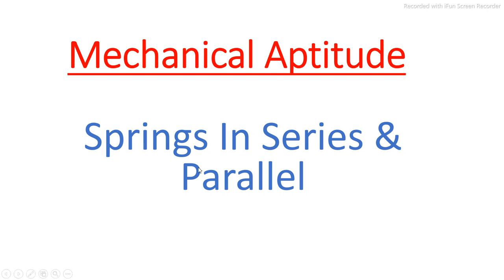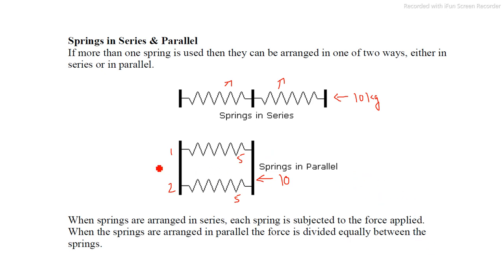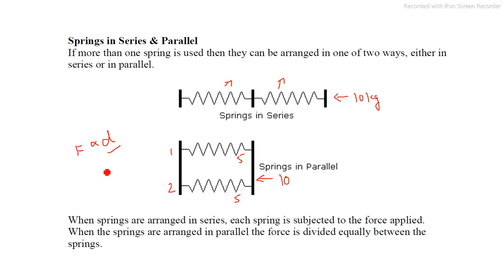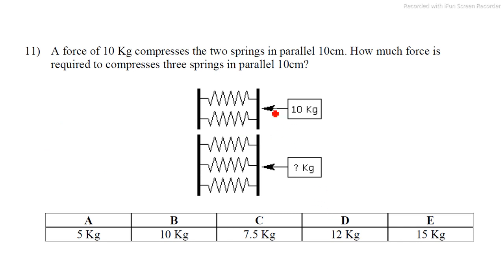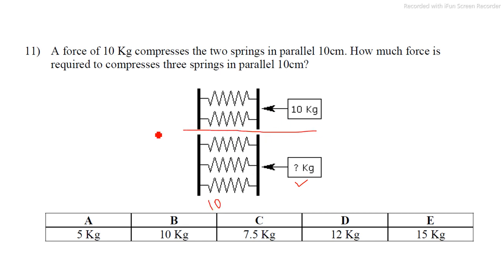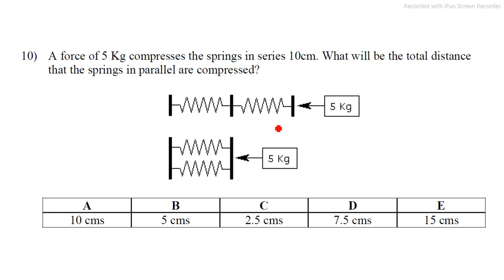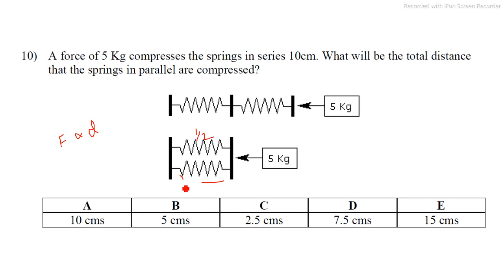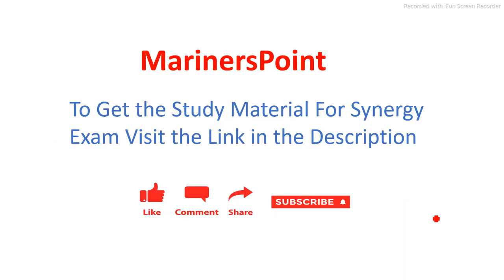Mechanical Aptitude - Spring | Synergy Exam Previous Year Questions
In this video I have explained the Spring Problem which are the part of Synergy exam 2022 and this is one of the important topic because it has been consistently asked in previous 3 years of synergy exams.

A separate video on this topic is already there on our channel in Hindi. So if you want to learn this Spring problem concept in hindi you can find the video below in the description.